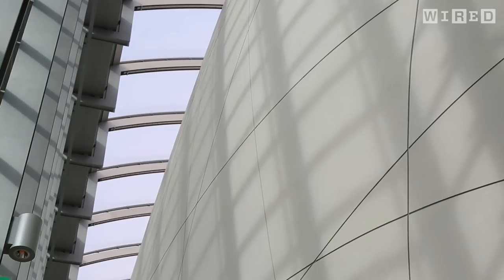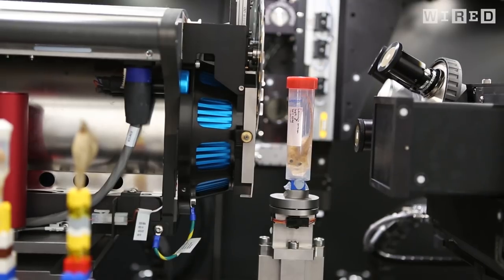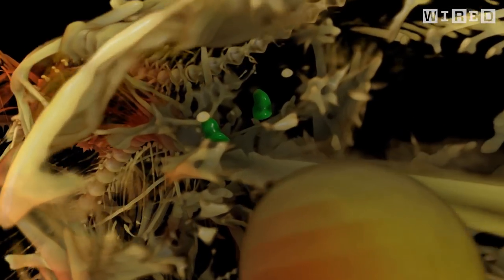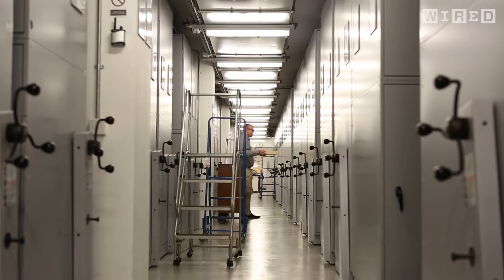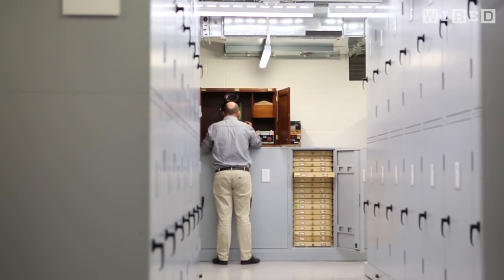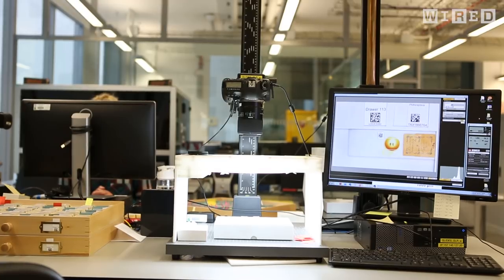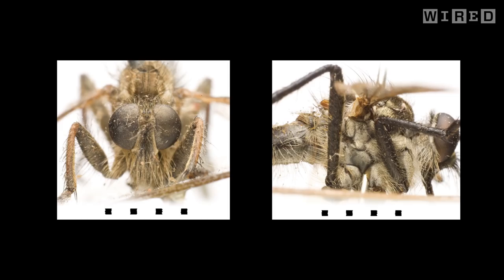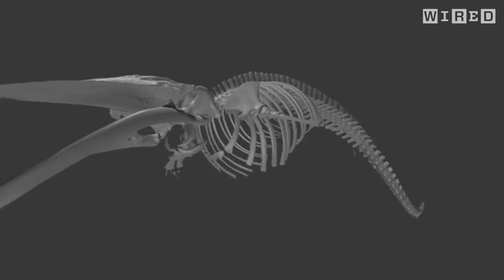How the Natural History Museum is Scanning 80 Million Dead Creatures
The Natural History Museum in London has set itself the mammoth task of digitising its specimens - all 80 million of them.

The museum's collection includes everything from a blue whale skeleton to Martian meteorites, making progress understandably slow. Head of Informatics Vince Smith says it would take around 1,500 years for the team to manually digitise it all, so in 2014 they decided to write software that allows them to do it in bulk. They now use six DSLR cameras to process up to 200 items at a time.

WIRED went behind the scenes to meet the researchers working on the project and learn more about how they digitise the different  specimens.